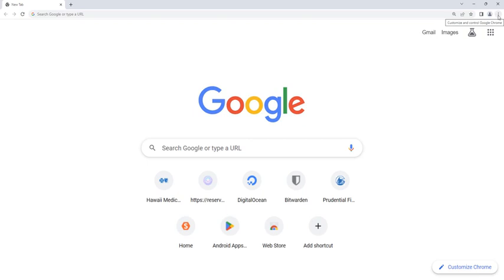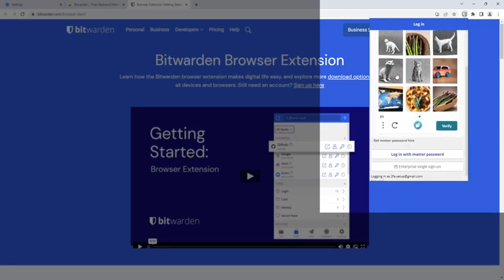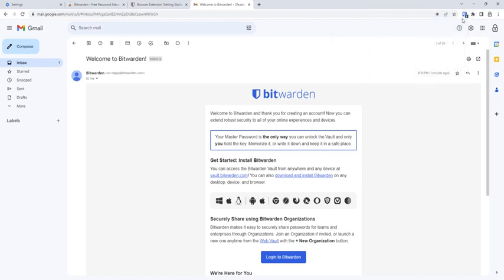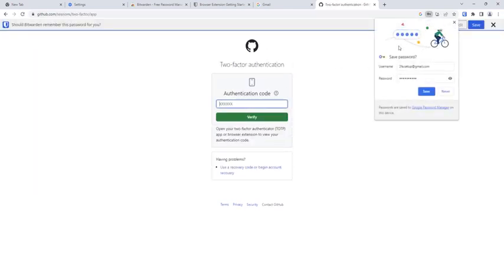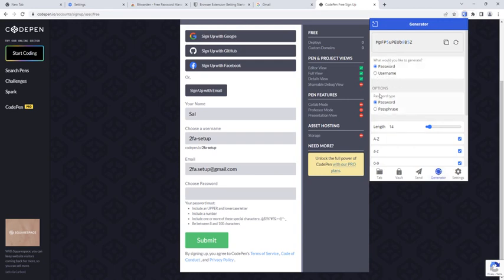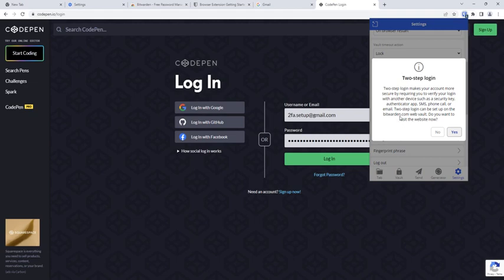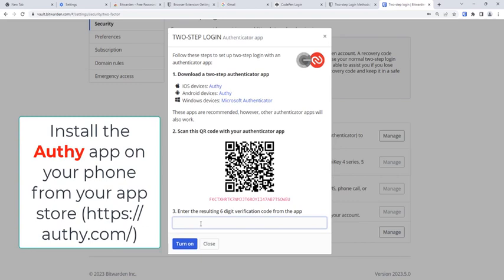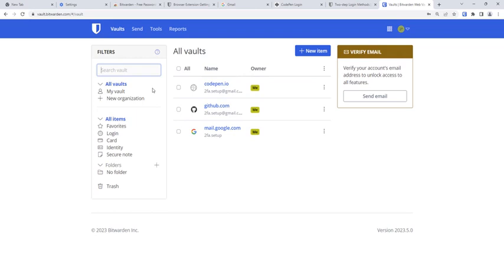Bitwarden and 2FA walkthrough on Google Chrome